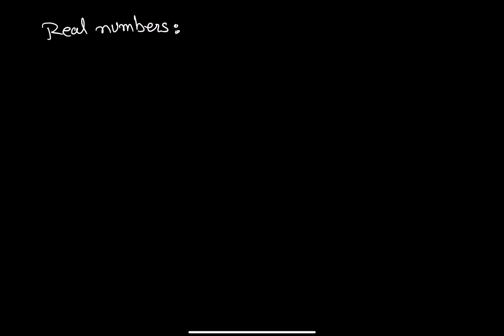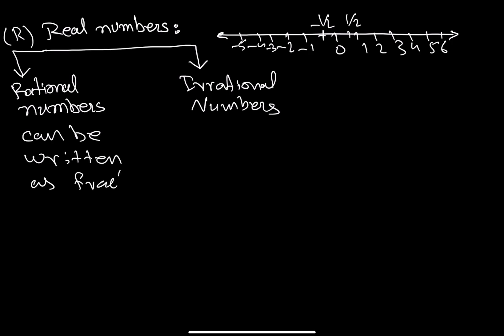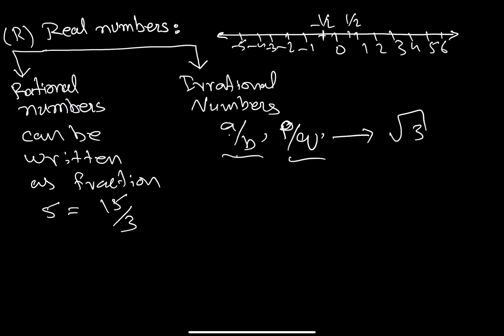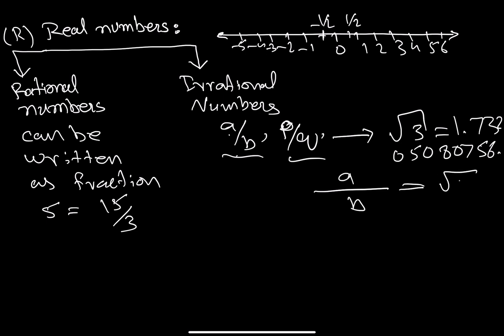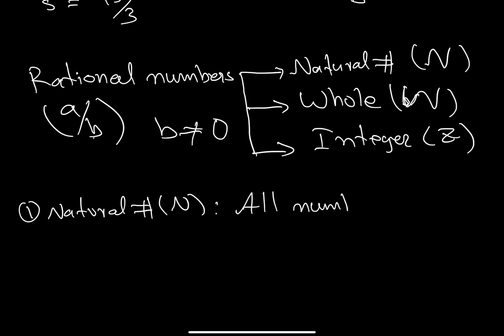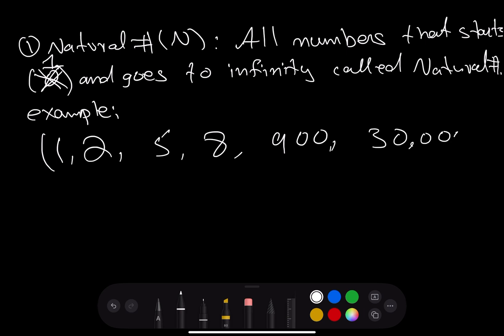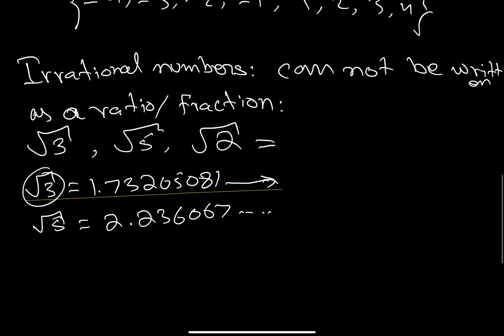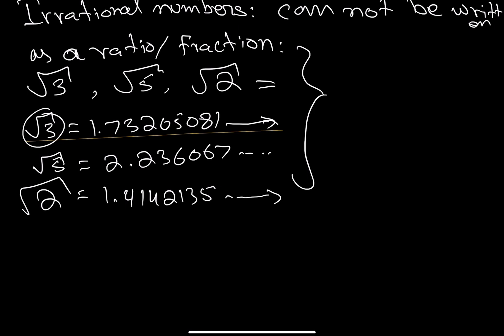Real numbers and its sub categories (Lecture 1 of math tutorial)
This is my first time starting online tutoring please let me know if I can do anything better to improve  future sessions.